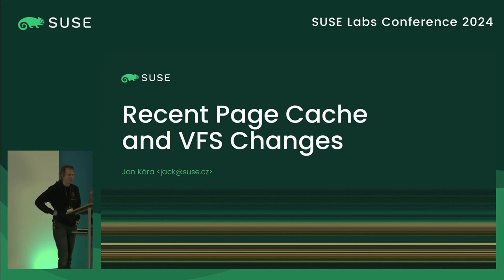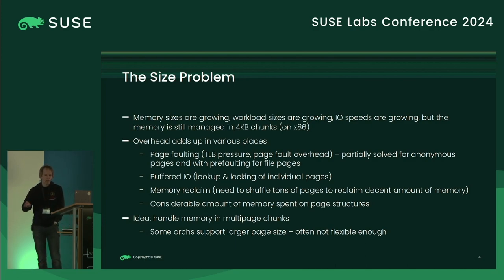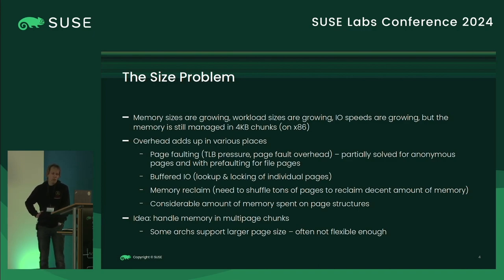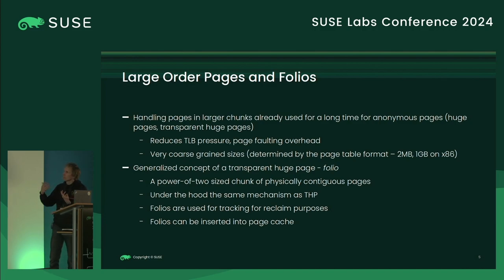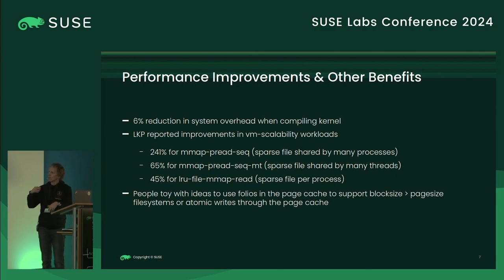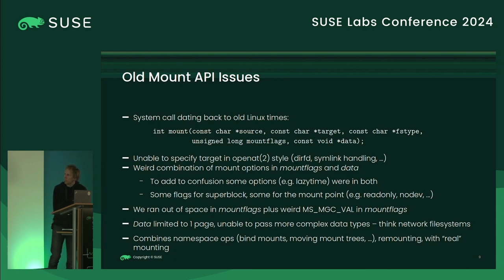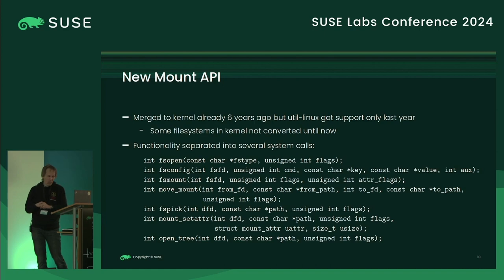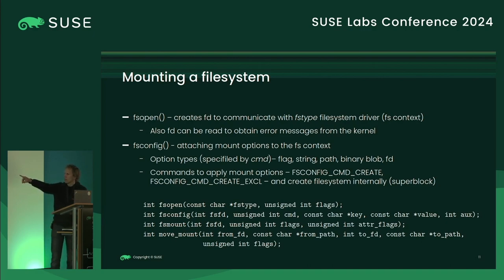Jan Kara: Recent page cache and VFS changes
I last years significant number of changes has happened in the page cache and VFS layer. In this talk we will survey some of those changes like the support of large pages in the page cache, changes in how filesystems are configured and mounted, and changes in how filesystems (or other parts of the kernel) open block devices.